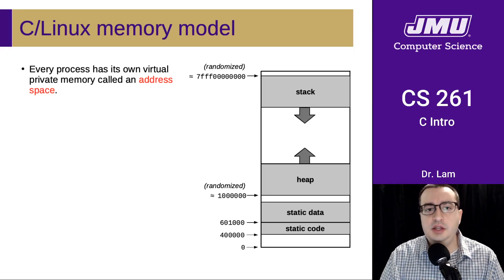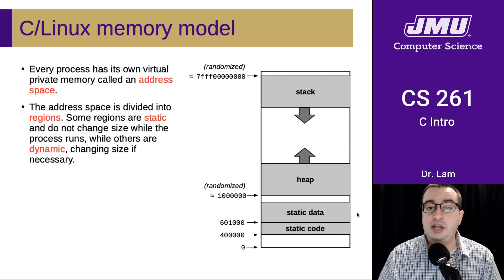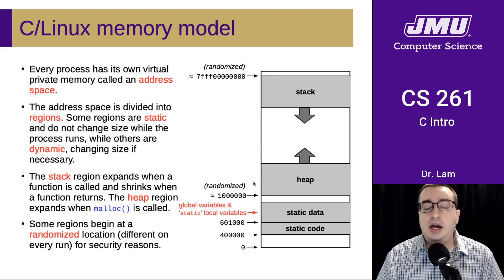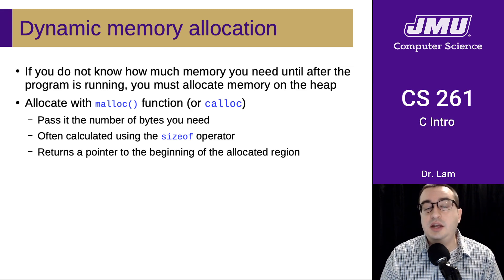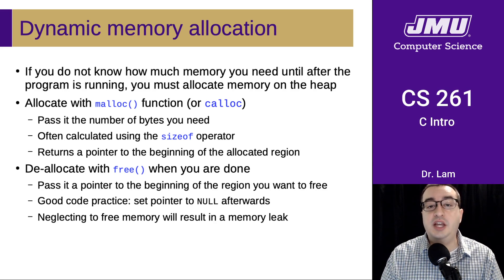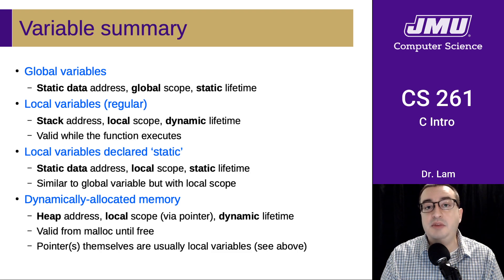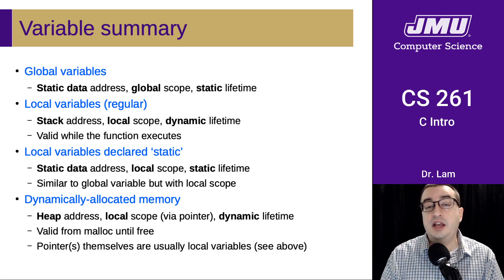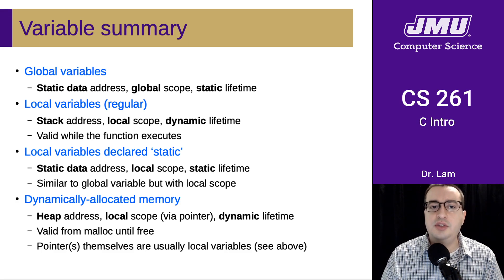JMU CS261 03 C Intro Part 07 - C/Linux Memory Model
C/Linux memory model and heap allocation